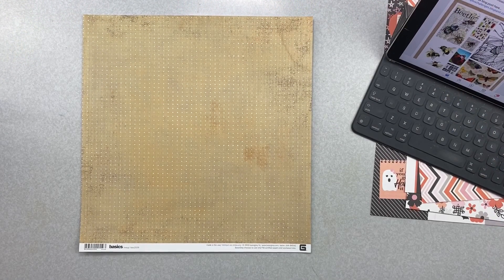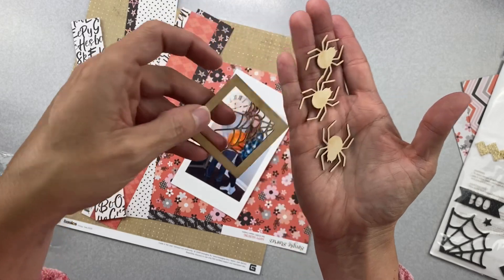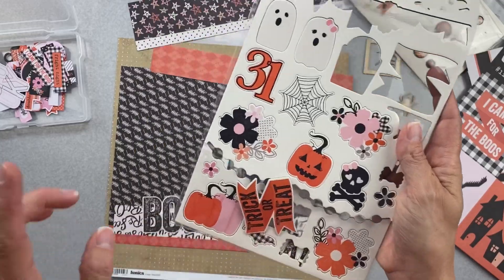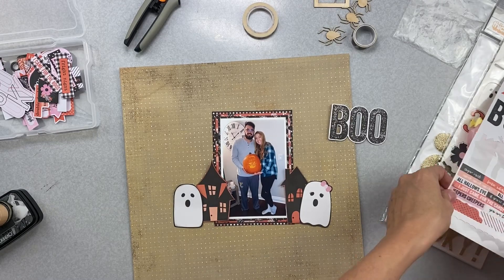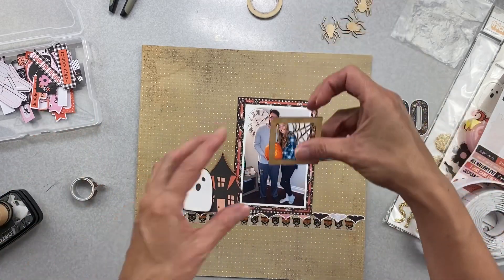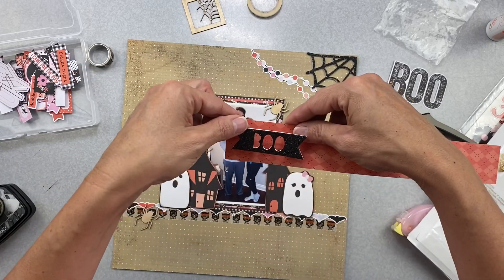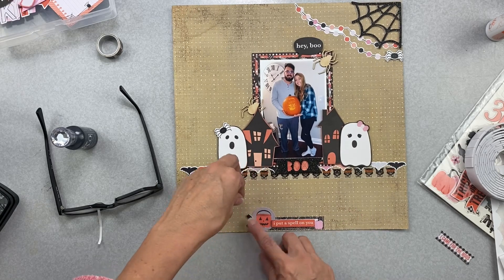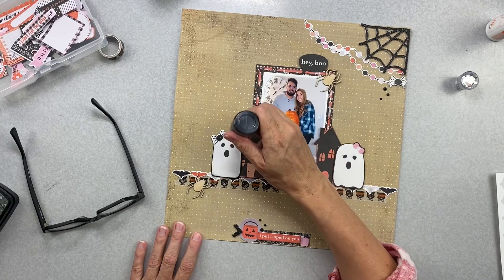Challenge Accepted - Taking on Kraft+ Challenge - Using My HTKAKWS Kit